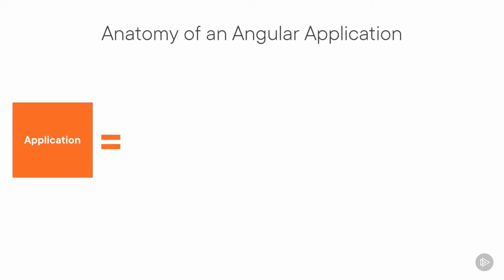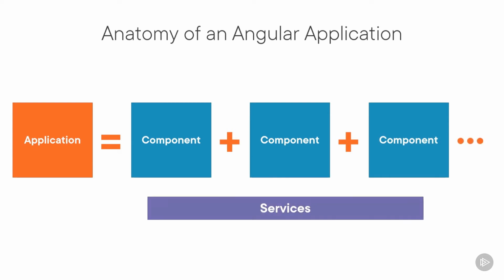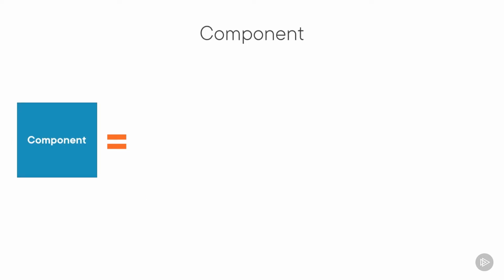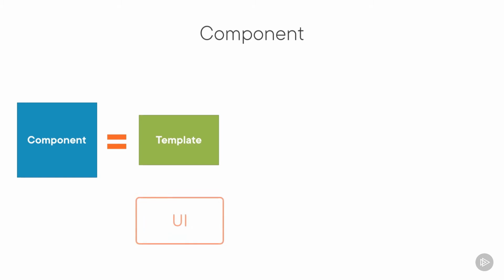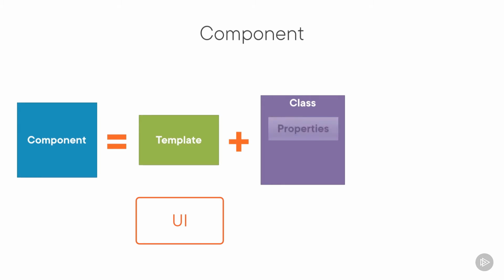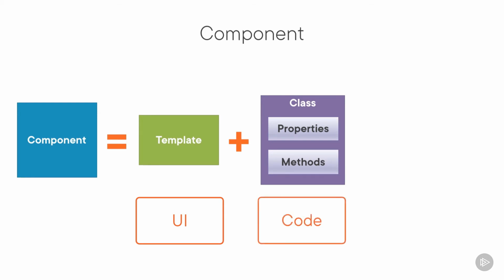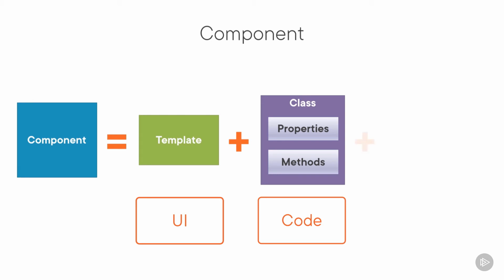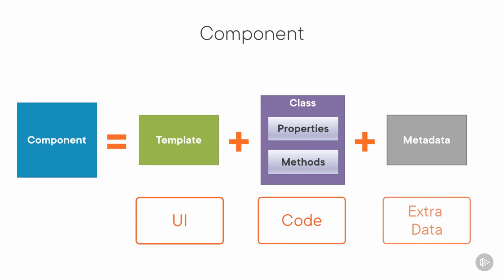Unveiling the Secrets: Anatomy of an Angular Application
In this video, we'll be unveiling the secrets of Angular 12. This full course will teach you everything you need to know about Angular 12, from the basics to more advanced concepts.

Angular is one of the most popular front-end frameworks out there, and this course is the perfect way to learn everything there is to know about it. By the end of this course, you'll have a solid foundation in Angular 12 and be ready to start building awesome applications!
In this course, we'll take a comprehensive look at Angular, from Basics to Advanced Topics. Angular is a powerful web framework that's growing in popularity due to its flexible and easy-to-use architecture. In this course, we'll unveil the secrets of Angular, from its Basics to Advanced Topics. By the end of the course, you'll have a solid understanding of Angular and be able to apply its techniques to create powerful and dynamic web applications.In this video, we're going to take a look at how to build a basic Angular application. We'll start with a simple project, and gradually build it up into an application that does something useful.Angular is a powerful platform for creating web applications, and this video will give you a good foundation in which to start using it. By the end of this video, you'll have a basic understanding of how to build an Angular application, and be able to apply that knowledge to your own projects.Angular Full Course video will help you understand and learn the fundamentals of Angular. This Angular Tutorial is ideal for both beginners as well as professionals who want to master various concepts of Angular. This is the best course Where we develop the application from scratch